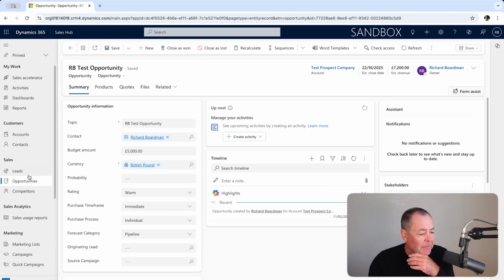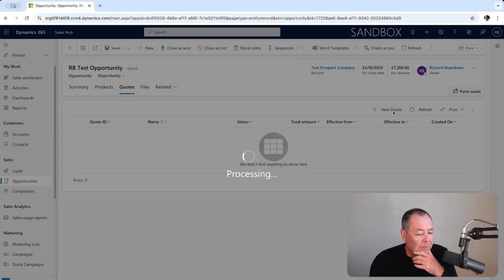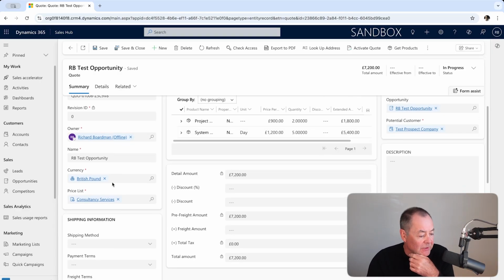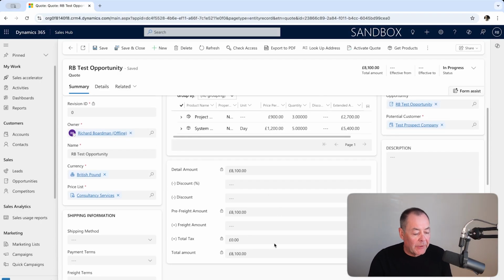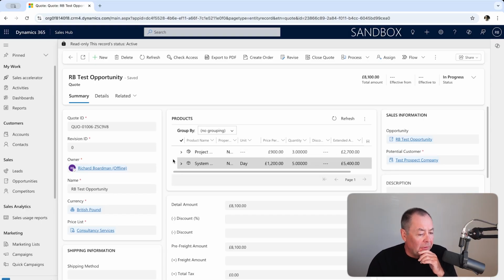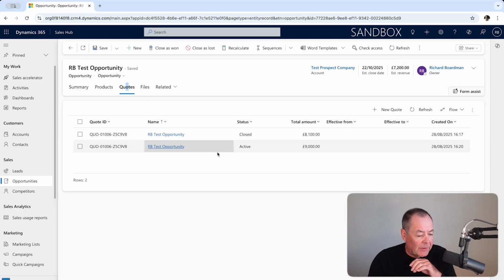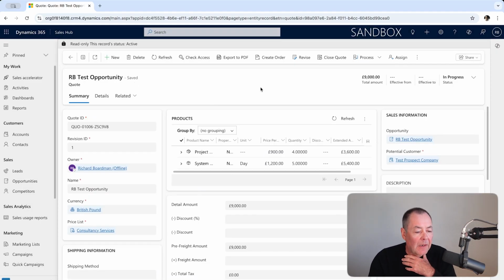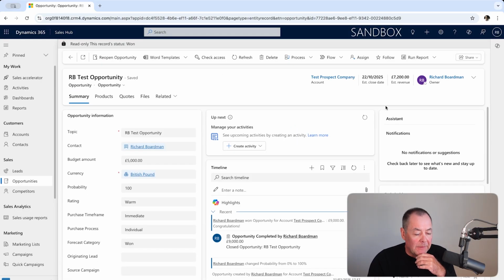Quotations In Microsoft Dynamics 365 For Sales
In this video we explain how to create quotations in Microsoft Dynamics 365 For Sales.